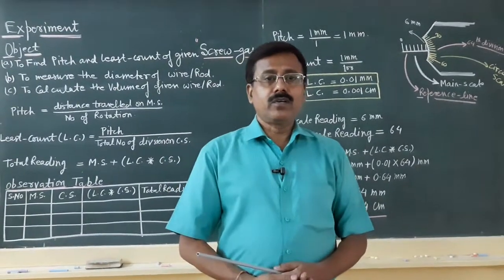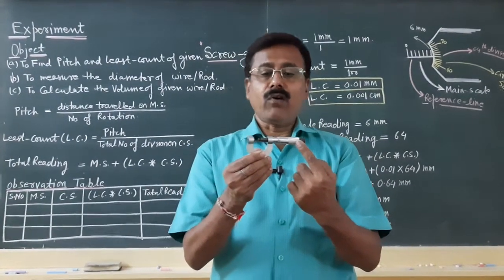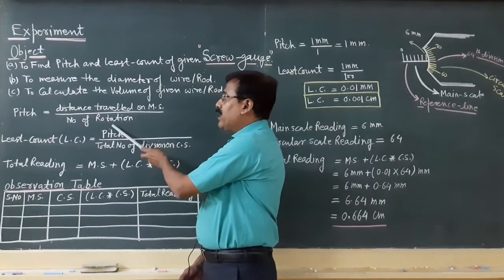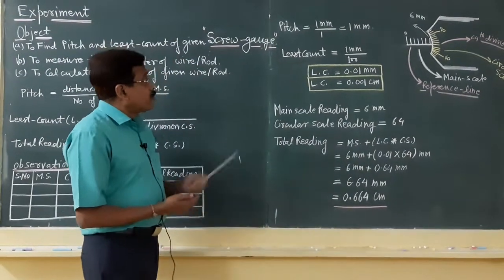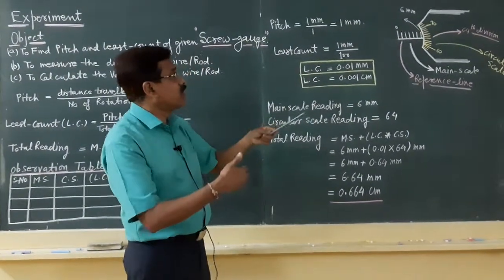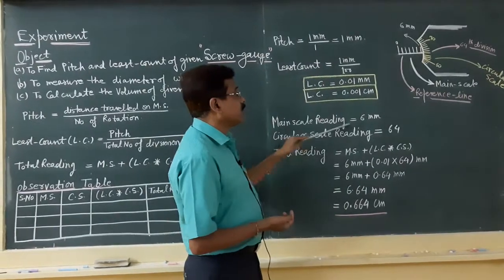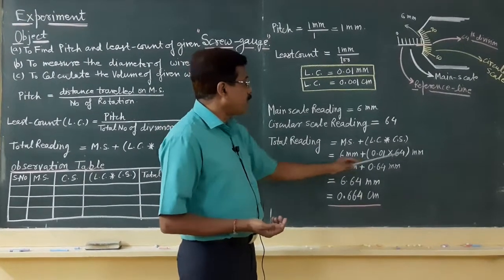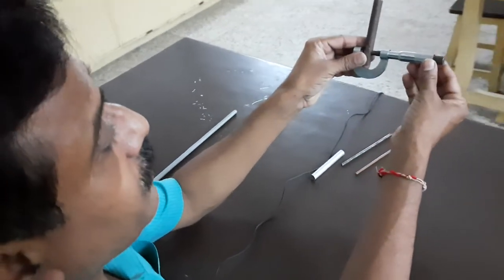USE OF SCREW GAUGE (EXPERIMENT) || CLASS 11TH PHYSICS || CBSE,ICSE || NCERT PHYSICS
Explanation about instrument (Screw Gauge), its Pitch, Least Count and measurement of diameter of given wire.

Hosted by: Sudhir Kumar Gupta